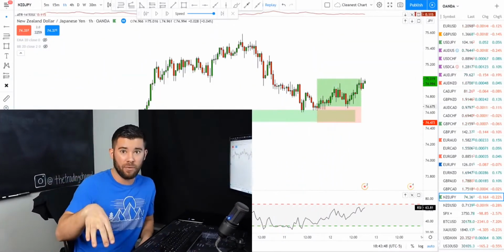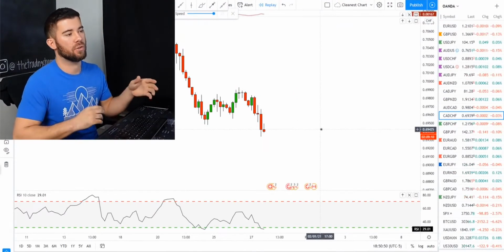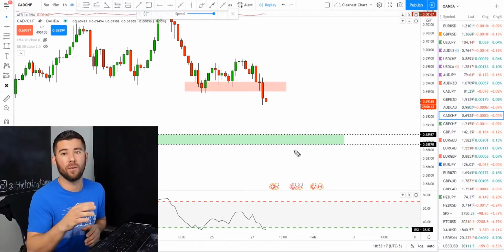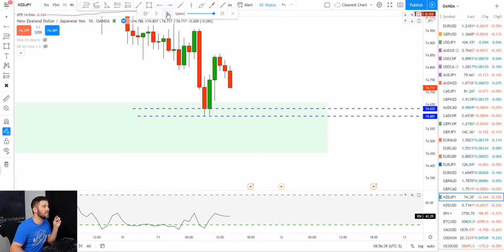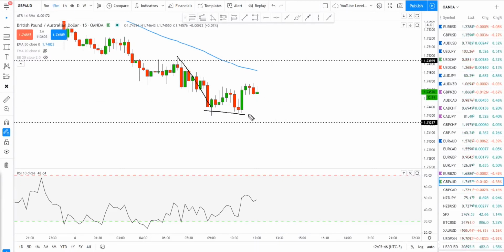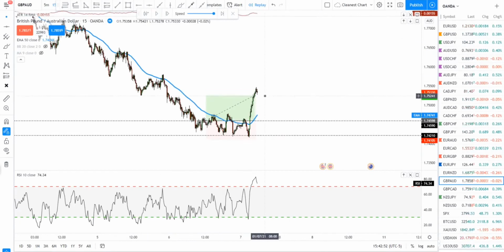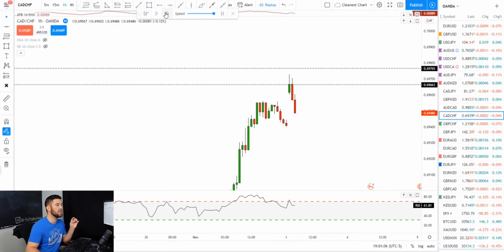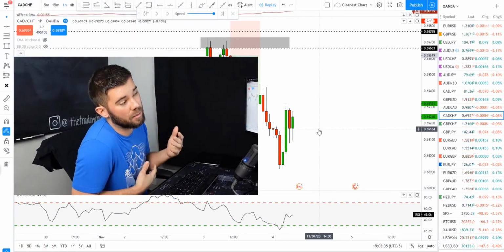Double bottom and double top with RSI divergence trade strategy | Technical analysis